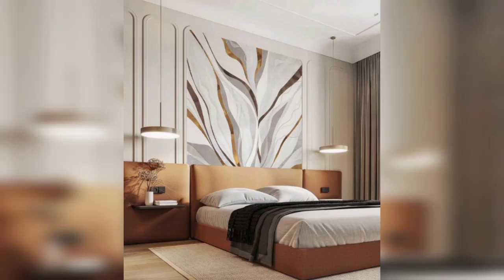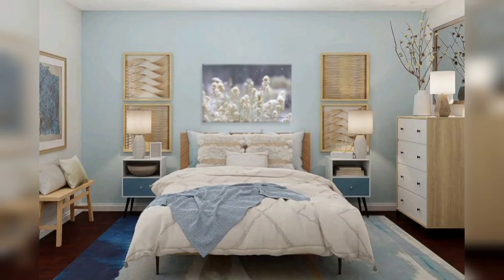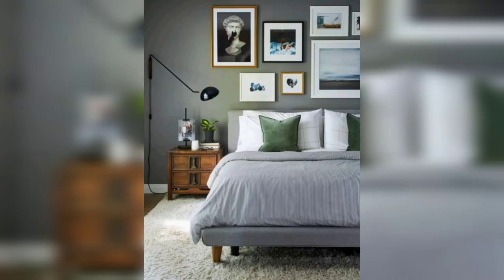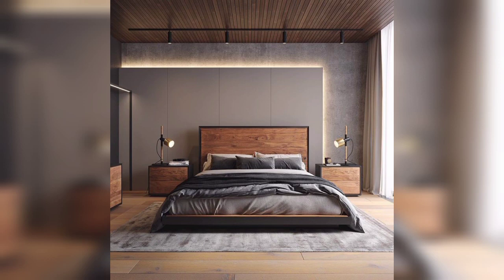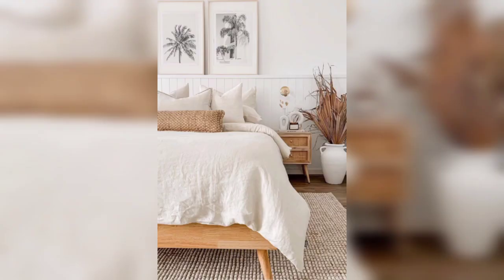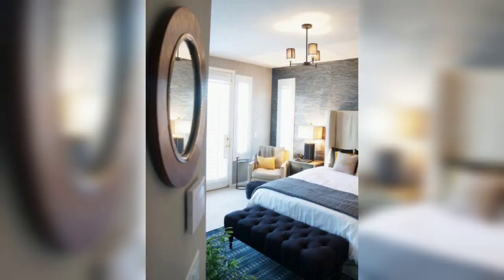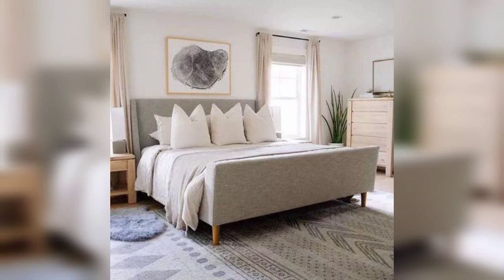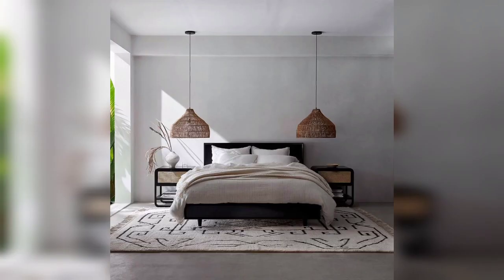"Design Tips for Crafting a Serene and Modern Bedroom Oasis"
Looking to create a relaxing modern bedroom? Here are some tips to help you get started:

* **Start with a clean slate.** Get rid of any clutter or furniture that you don't need or use. This will help to create a more spacious and airy feel.
* **Choose a neutral color palette.** White, beige, and gray are all good options for creating a calming atmosphere. You can add pops of color with accessories, such as pillows, throws, and artwork.
* **Select minimalist furniture.** Modern furniture is typically characterized by simple lines and clean finishes. Choose pieces that are both functional and stylish.
* **Add natural elements.** Plants, wood, and stone can all help to create a more inviting and relaxing space.
* **Don't forget the finishing touches.** A good rug, throw pillows, and a cozy blanket can really tie a room together.

**Here are some additional tips for creating a relaxing modern bedroom:**

* **Use aromatherapy.** Certain scents, such as lavender and chamomile, are known for their calming properties. You can use essential oils, candles, or diffusers to add these scents to your bedroom.
* **Create a dark environment.** Darkness helps to promote the production of melatonin, a hormone that regulates sleep. Make sure your bedroom is as dark as possible at night, especially if you have trouble sleeping.
* **Establish a bedtime routine.** Going to bed and waking up at the same time each day can help to regulate your sleep cycle. Find a routine that works for you and stick to it as much as possible, even on weekends.

**With these tips, you can create a relaxing modern bedroom that is perfect for getting a good night's sleep.**

 relaxing, modern, bedroom, tips, ideas, design, décor, furniture, color palette, accessories, aromatherapy, dark environment, bedtime routine